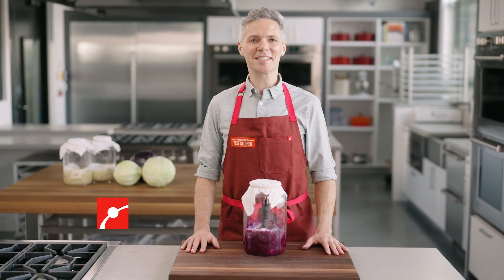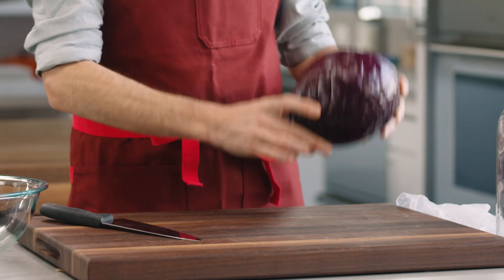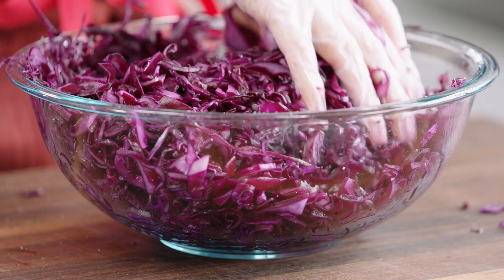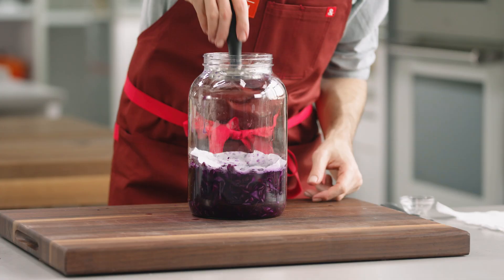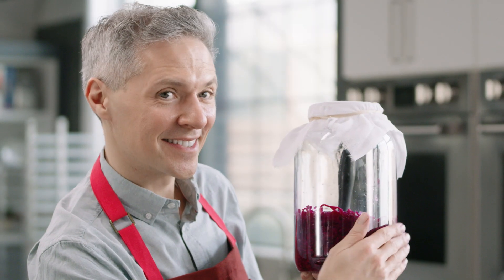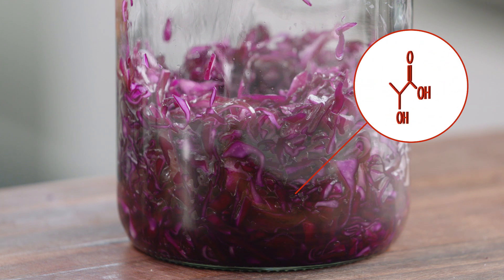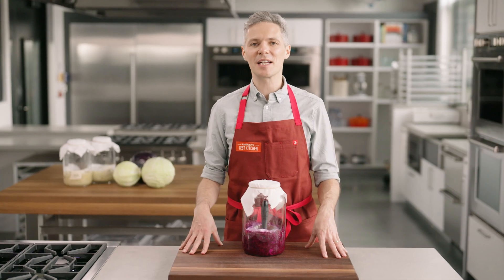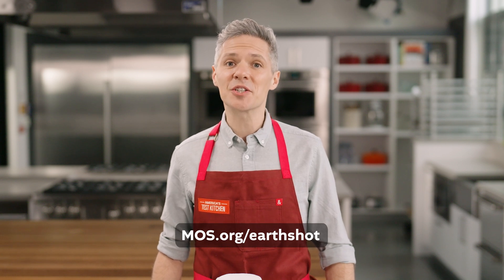Sauerkraut Recipe for Beginners: Reduce Food Waste | Sustainable Eats with America’s Test Kitchen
You can reduce food waste and boost your gut health with homemade sauerkraut!

We’ve teamed up with @AmericasTestKitchen’s Joe Gitter to talk about sustainable cooking. In this video we’ll dive into the intricate processes of fermentation. Learn how lactic acid bacteria play a crucial role in transforming simple cabbage into tangy sauerkraut, while also preserving its freshness and boosting its nutritional value. Explore the chemical reactions that occur during fermentation, from the conversion of natural sugars into lactic acid to the enhancement of flavor and shelf life. Get ready to embark on a culinary journey where science meets sustainability, and revolutionize your kitchen with DIY fermentation!